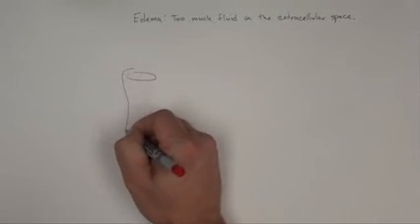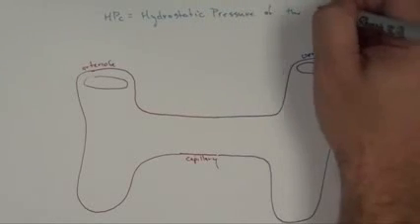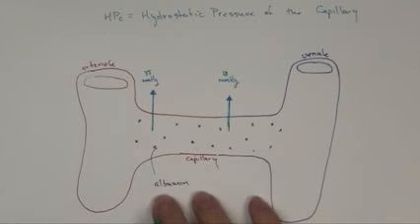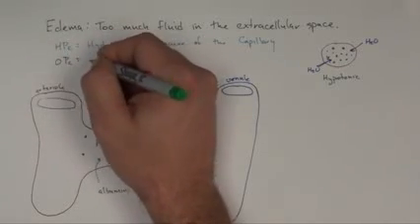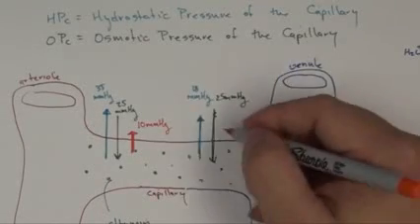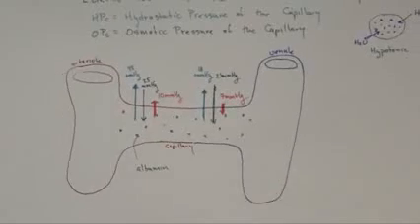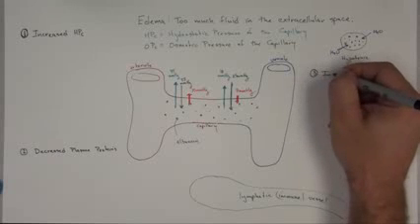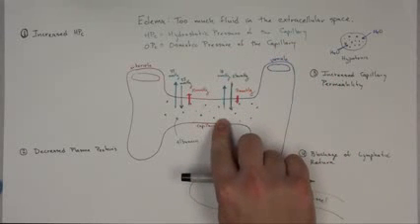الوذمه ..الموسوعة الطبية المرئية المصورة